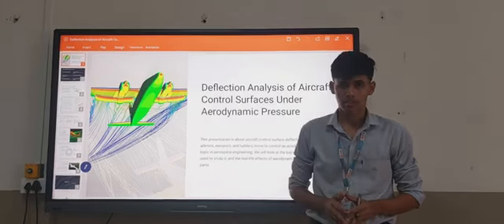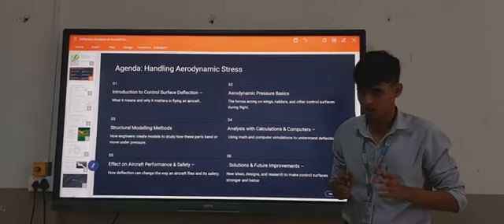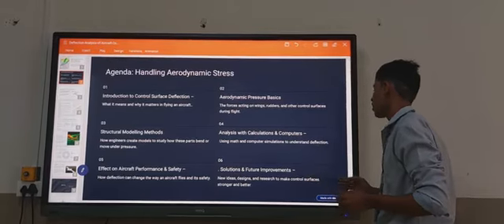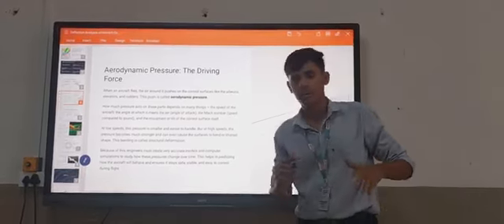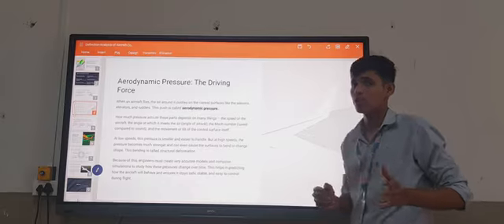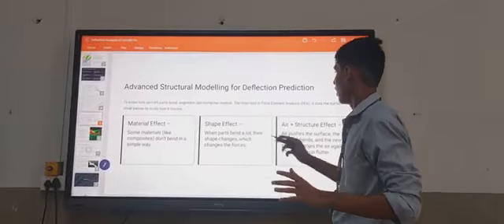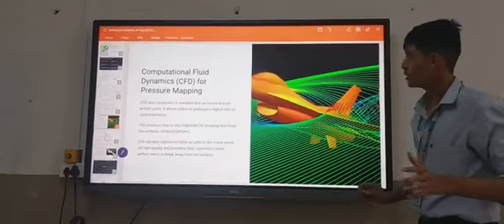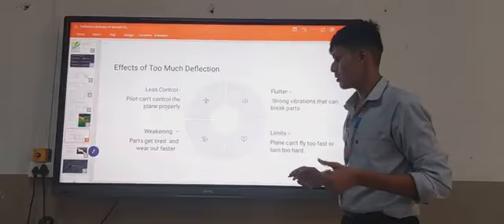Solid Mechanics (2AEPC202) ISE (ABA)-I Presentation by Samarth Lomate SY Student